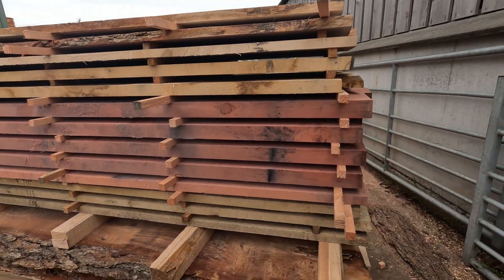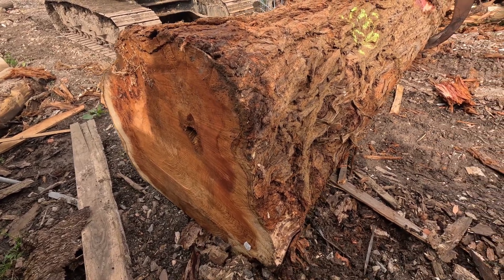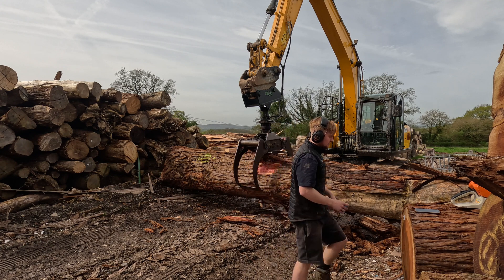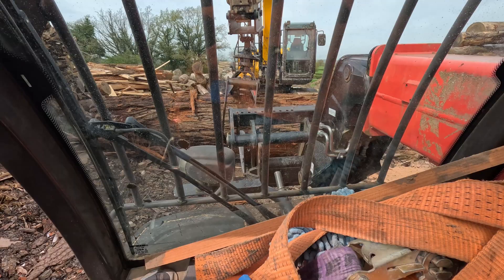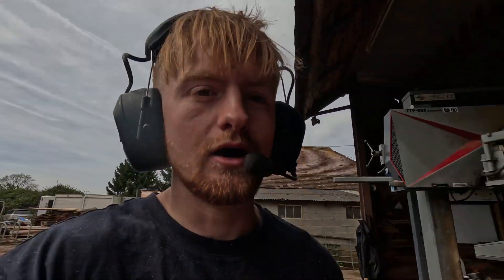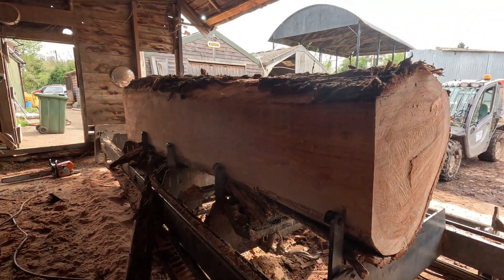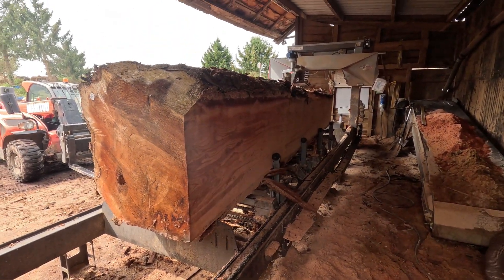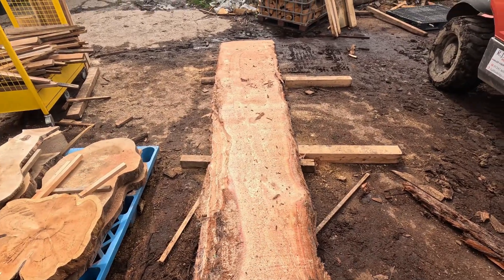Solo Milling The Worlds Tallest Tree - Sequoia Semperverens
Todays video I'm milling some Coastal Redwood (Sequoia Sempervirens) this tree was grown in the UK at the Forest of Dean. These trees are the tallest in the world and can grow upto 100m. Hope you enjoy!